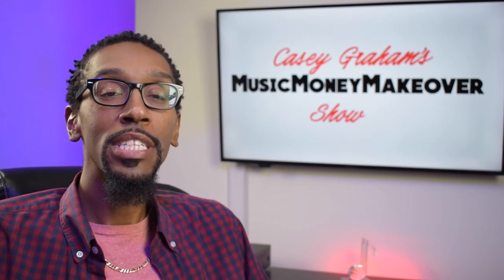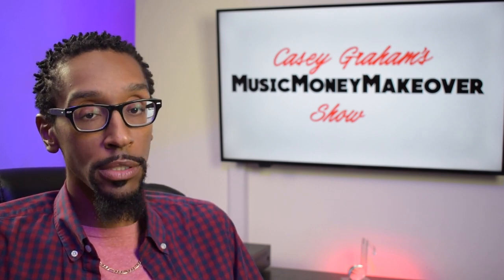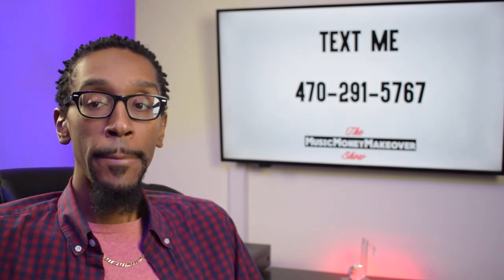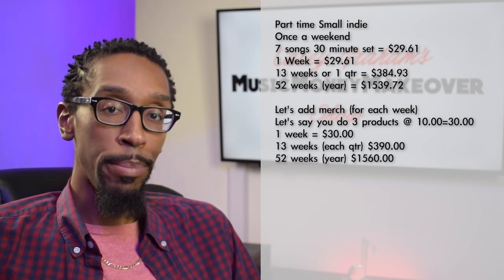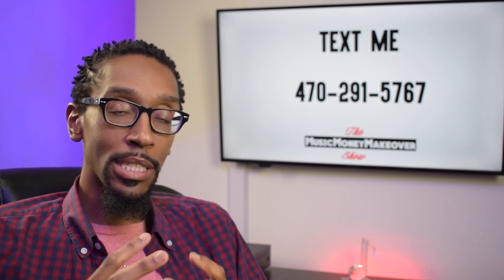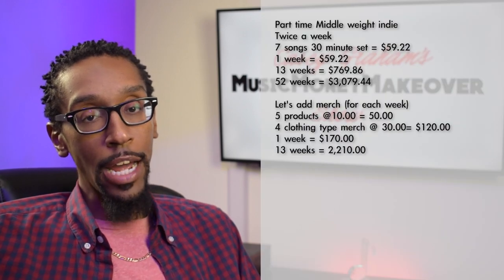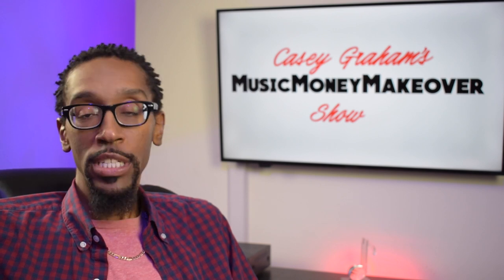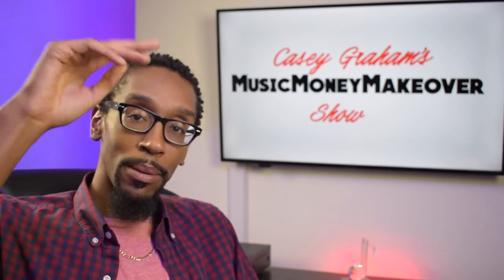Music Publishing Explained | THE BIGGEST ROYALTY ARTISTS FORGET | BMI Live ASCAP On Stage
This week I wanted talk about a lesser know royalty that almost 90% of artists leave on the table and that's the LIVE PERFORMANCE royalty! The amount you get paid for ONE performance of your song at a performance venue on average can equate to about 846 streams.

Books & Free Guides
The Musicians Self Publishing Guide #1 -